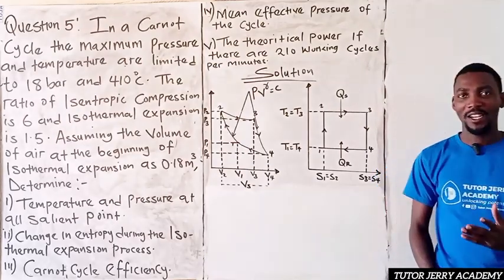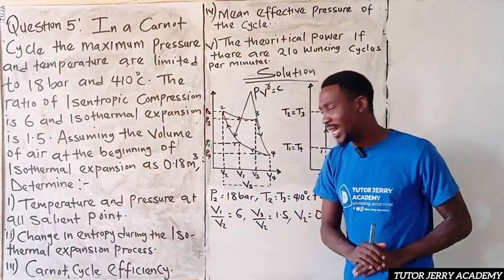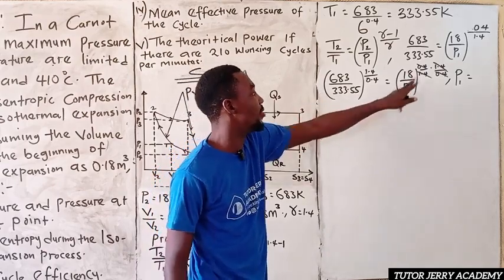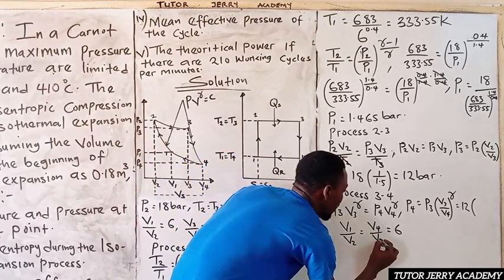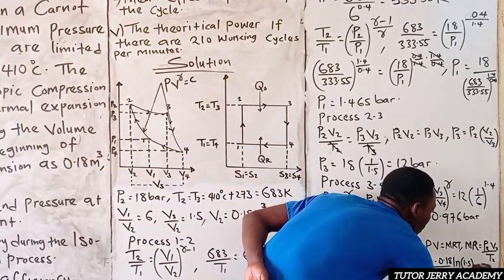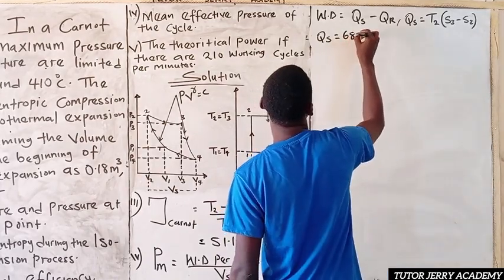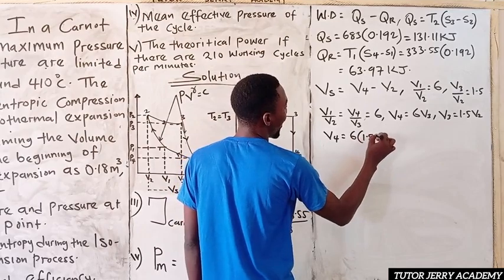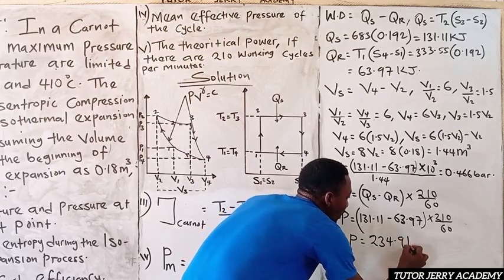Carnot cycle Analysis: Pressure, Temperature, Efficiency, and power output || Numerical five...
Question 5: In a Carnot cycle, the maximum pressure and temperature are 18 bar and 410°C, respectively. The isentropic compression ratio is 6, and the isothermal expansion ratio is 1.5. Given that the volume of air at the beginning of isothermal expansion is 0.18 m³, determine:

1. The temperature and pressure at the main points of the cycle.
2. The change in entropy during isothermal expansion.
3. The mean thermal efficiency of the cycle.
4. The mean effective pressure of the cycle.
5. The theoretical power output, considering 210 working cycles per minute.

Understanding the Carnot cycle is essential for thermodynamics and internal combustion engine analysis. This problem explores the key parameters of a Carnot cycle, including temperature, pressure, entropy changes, thermal efficiency, mean effective pressure, and power output. By solving this, engineers and students can gain a deeper insight into ideal heat engine performance and energy efficiency optimization.